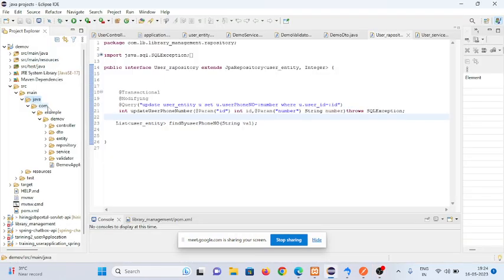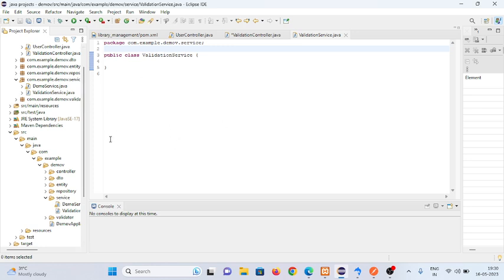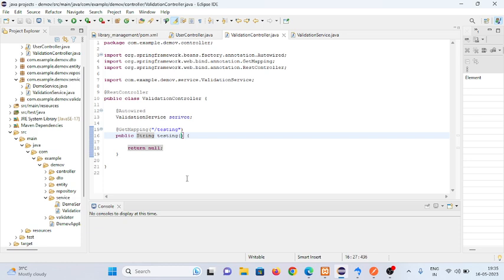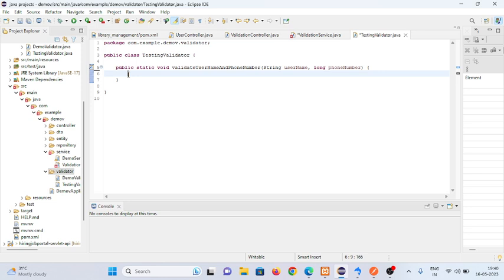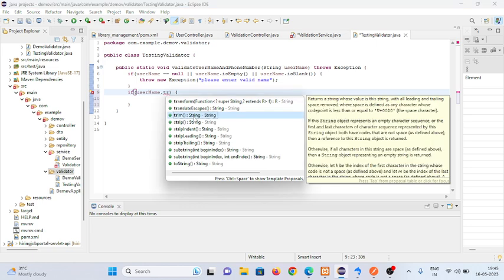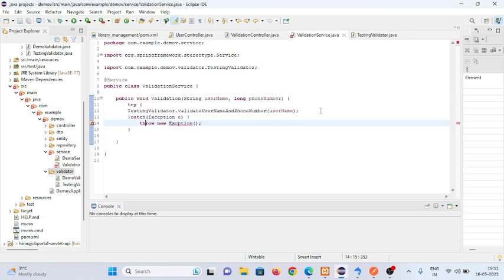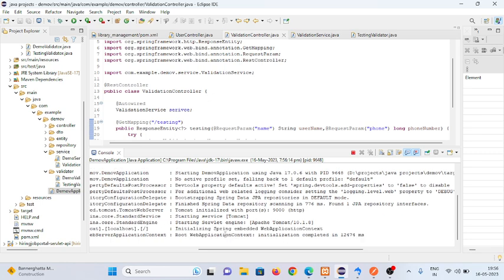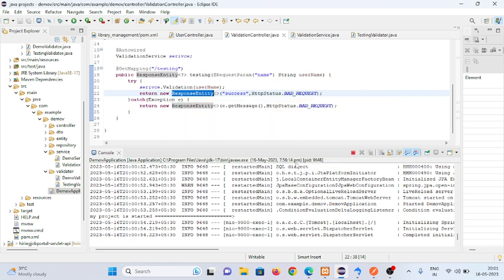Spring boot day 5 | Data Validation | English